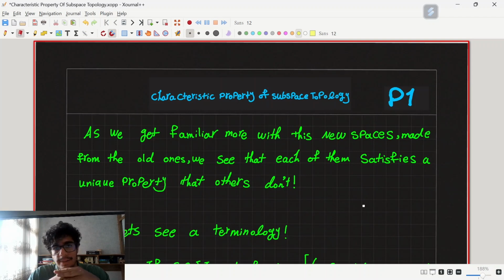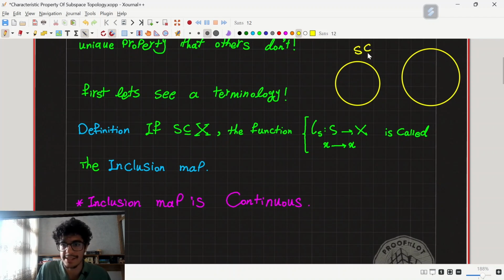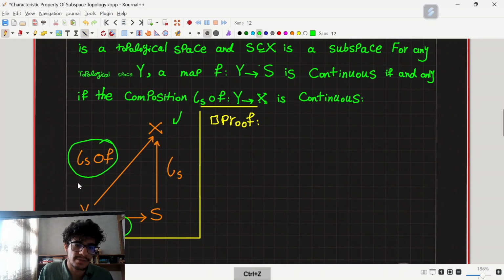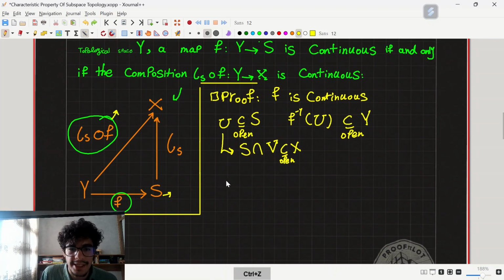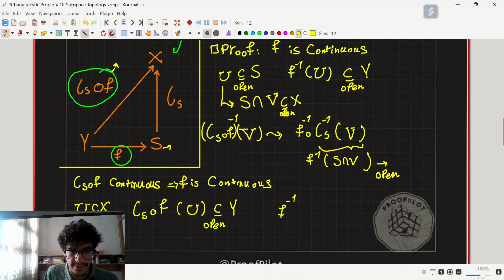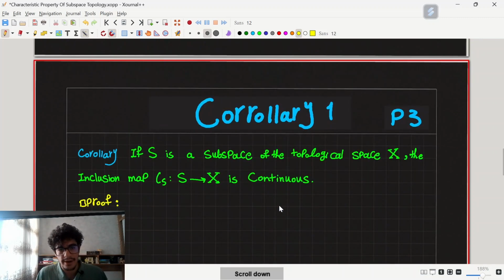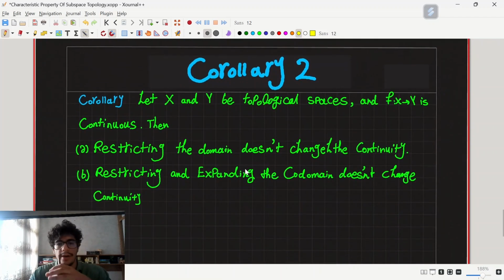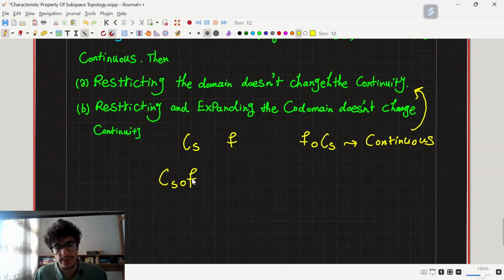Topology Lecture 11: Characteristic Property Subspace Topology | Gravitation Series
Welcome to Episode 11 of Topology for Gravitation. In this lecture, we explore the characteristic property of the subspace topology, a key result that helps us understand how continuity behaves under restriction.

We’ll define the inclusion map, state and prove the characteristic property, and demonstrate why the inclusion map is always continuous. This result not only clarifies what the subspace topology "does," but also reveals how topological structure is preserved when embedding a space into a larger one.
⏱️ Topics Covered:

    00:00 Introduction

    00:56 Definition of the Inclusion Map

    01:50 Statement of the Characteristic Property

    02:31 Full Proof of the Property

    05:43 Why the Inclusion Map is Always Continuous

    06:35 Remarks on Expanding or Restricting the Domain and Codomain

🧩 Key Concepts:

    Inclusion maps and their role in subspaces

    Proving continuity via the pullback of open sets

    How subspace topology interacts with domain and codomain changes

    A functional view of subspace construction in topology

💬 Drop any questions in the comments — I respond to every one!